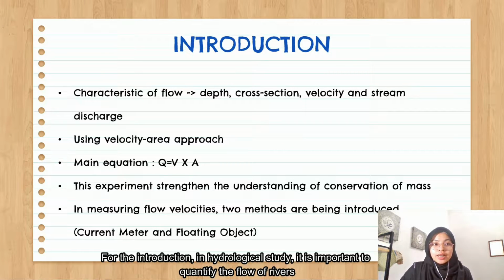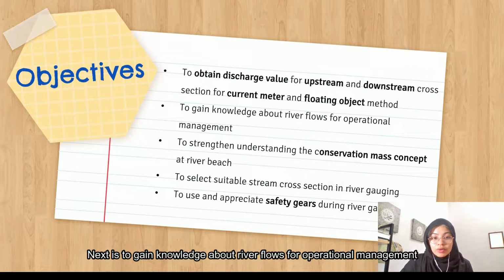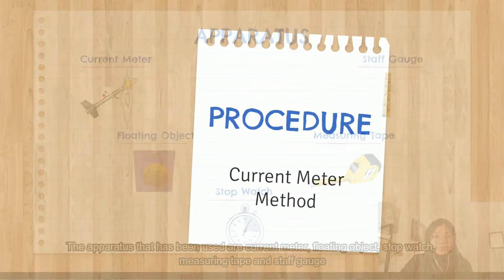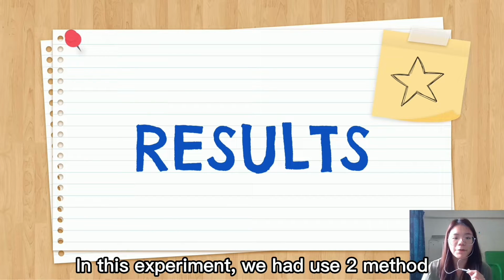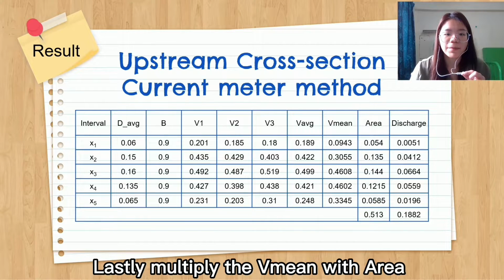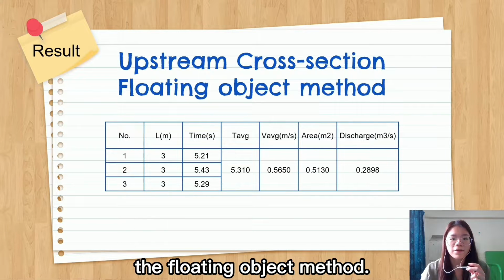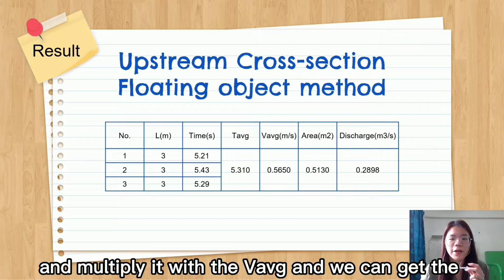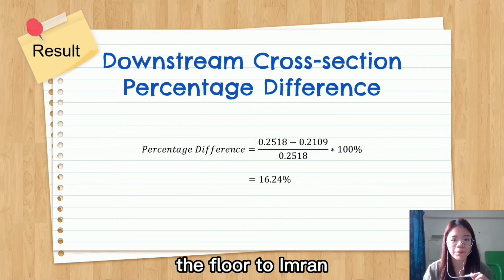GROUP 15_H1_SEAA3012-02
Uploaded for:
SEAA3012-02 Civil Engineering Laboratory 2
2021/2022 Semester 2

H1 Streamflow Measurement (OPEN-ENDED LABORATORY)